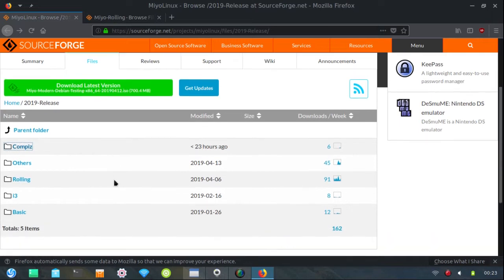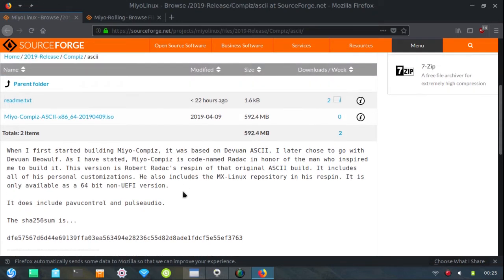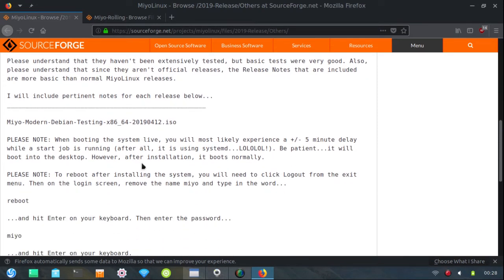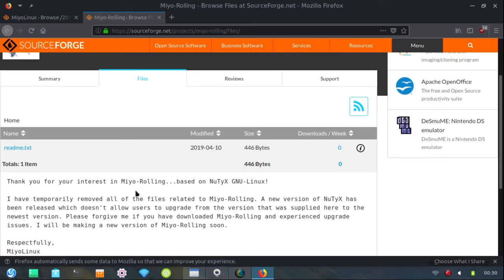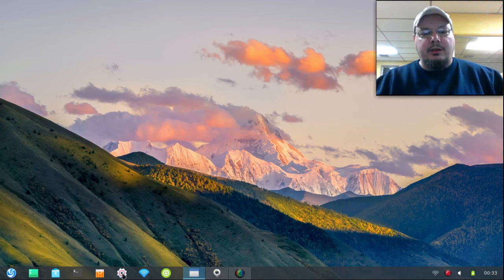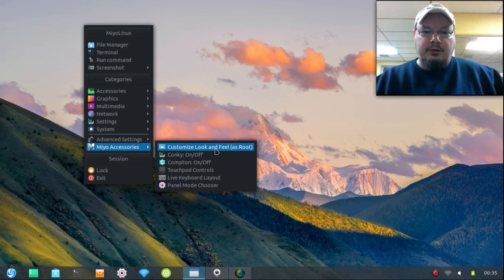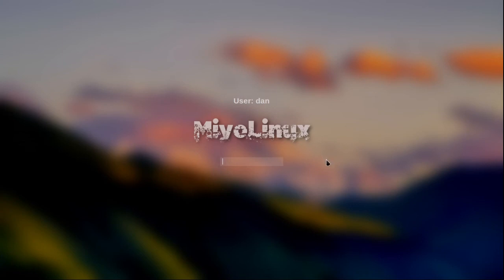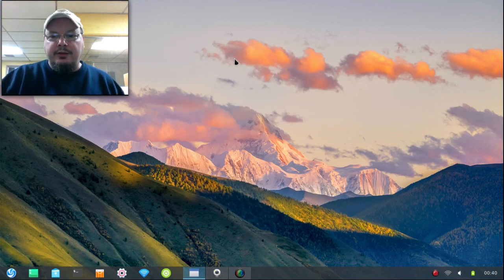MiyoLinux Update: Current and Future Happenings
1.  I cover a couple of releases that are available but haven't been officially advertised. They are...

a)  Miyo-Compiz ASCII: Robert Radac's respin of Miyo-Compiz
b)  Miyo-Modern Debian Testing Version

2.  I explain the current status of Miyo-Rolling based on NuTyX and my plans for it.

3.  I briefly discuss how I plan to proceed with future releases of the Devuan versions of MiyoLinux.

4.  Finally, I give a quick overview of what you get with the Miyo-Modern Debian Testing version.